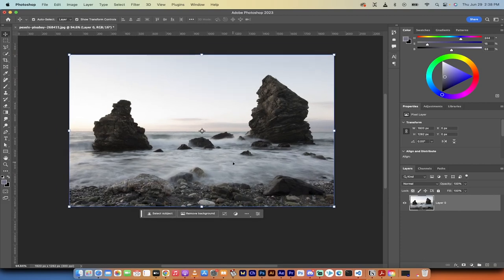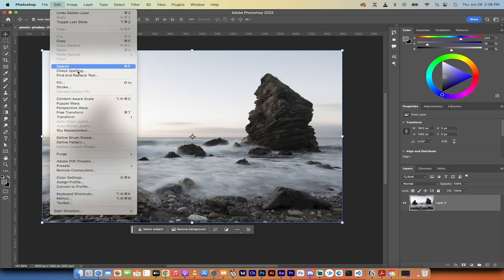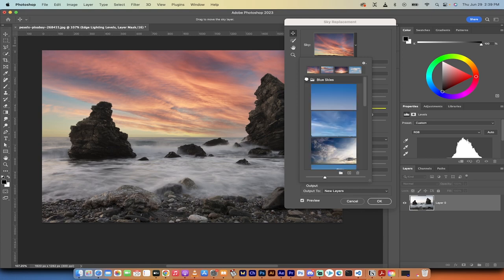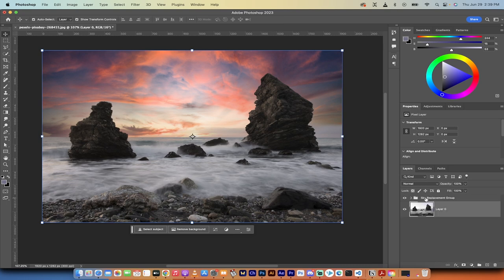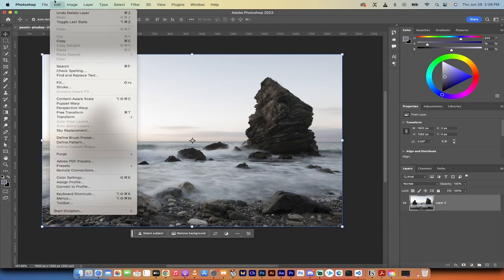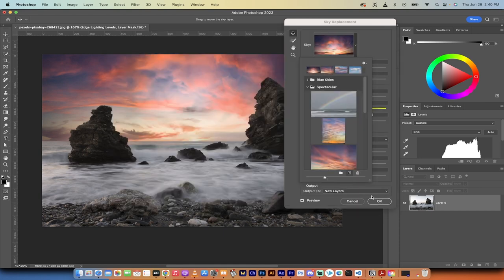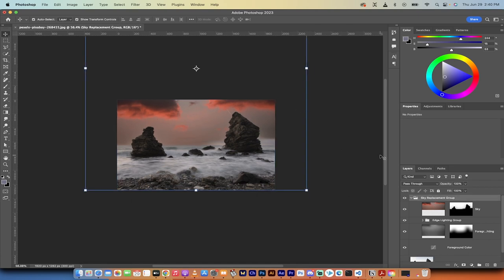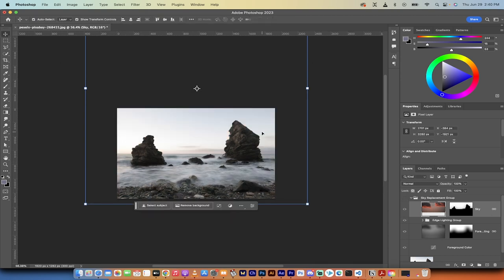Photoshop 2023 - Replace Any Sky In Seconds With AI (Sensei)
Welcome back to another exciting Photoshop 2023 tutorial! In today's video, we're diving into the incredible feature of Photoshop 2023 that allows you to replace the sky in your images within seconds.

🎥 Timestamps:
0:00 - Introduction
0:23 - Accessing Sky Replacement Tool
0:41 - Choosing Sky Type
1:03 - Implementing the Sky Replacement
1:23 - Importing Your Own Sky
1:53 - Positioning and Adjusting Your Sky
2:13 - Conclusion

In this detailed walkthrough, we begin by loading up an image of our choice. I then guide you through the process of accessing the built-in Sky Replacement tool. This tool, with its high-tech simplicity, allows you to revamp your image with a dramatic new sky in just one click.

The Sky Replacement tool offers various sky types for you to choose from. Whether you prefer a serene blue sky, a breathtaking spectacular sky, or a romantic sunset, Photoshop 2023 has got you covered. You will learn how to select your desired sky type and implement it into your image with ease.

If you prefer to use a custom sky image, fret not. I also walk you through the process of importing your own sky images from external sources like Pexels. Learn how to navigate the import tool, position your sky image accurately, and adjust its dimensions to fit perfectly into your original image.

Whether you are a Photoshop novice or a seasoned pro, this tutorial will provide valuable insight into the creative possibilities of Photoshop 2023. So join me on this exciting journey and let's transform your images with stunning new skies!